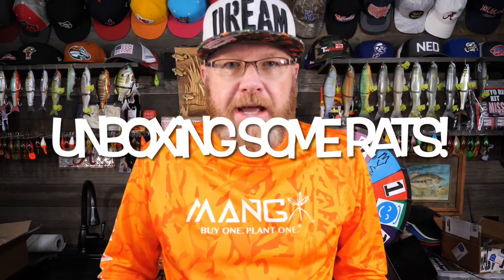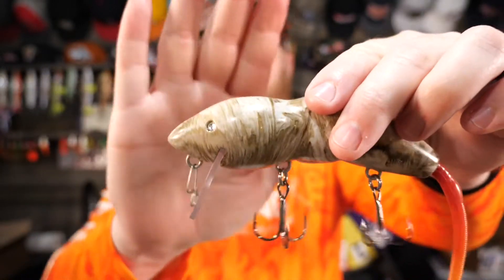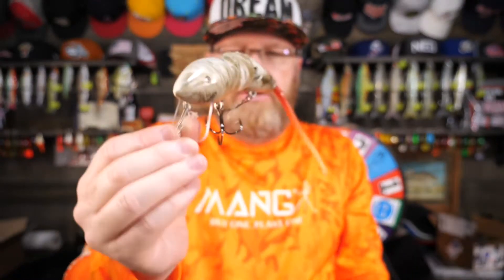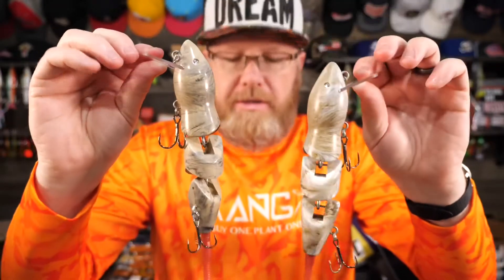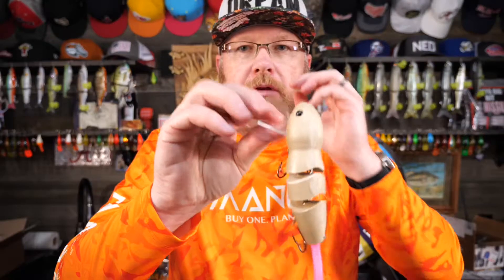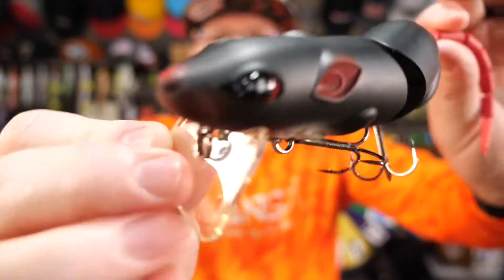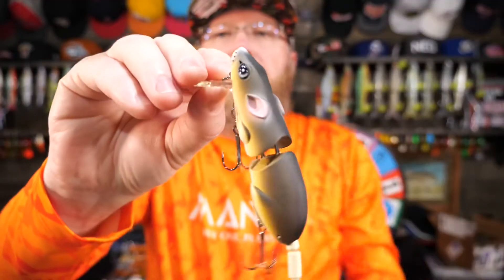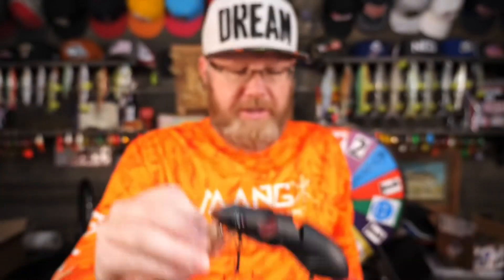Unboxing Some Amazing Topwater Rats!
I have decided to up my Rat game, so I bought some high end PB Rats, some middle of the road Mike Bucca Rats and some cheaper Spro BBZ-1 Rats and I am ready for some killer topwater action! The great thing about the rat is that it’s a wakeBait topwater lure that has incredible action and appears to the fish to be incredibly life like. The bigger PB Rats that I have purchased are 7 inches long with a 5 inch tail! That is a big profile lure that should have some great drawing power to help me land one of those big girls. The PB is a beautiful lure made with high quality components, amazing color patterns and is really amazing, but it comes at a high price that frankly is out of many angler’s budgets. That’s why I also am trying out the very affordable Spro BBZ-1 Rat. It is a great lure that looks very lifelike and has a great track record for catching big fish and at only $30, it should be in the reach of almost every serious angler that wants to get in the rat game. I had a great time making this video because I love fishing tackle and especially beautiful, unique lures like rats.

My Favorite Tackle Boxes:
4510 Super Half Satchel Soft Bait Organizer